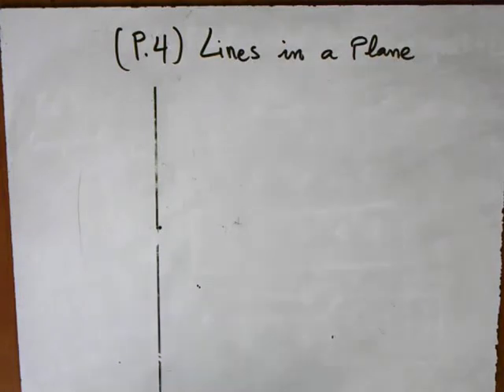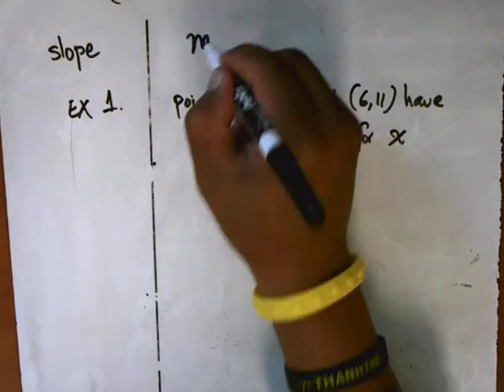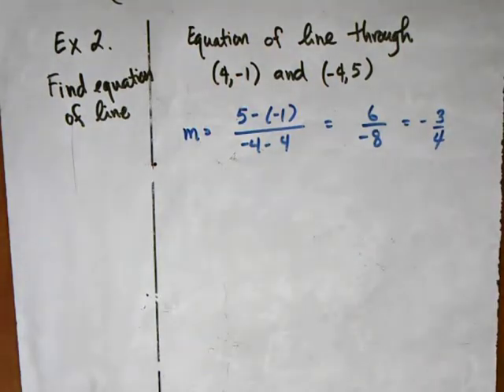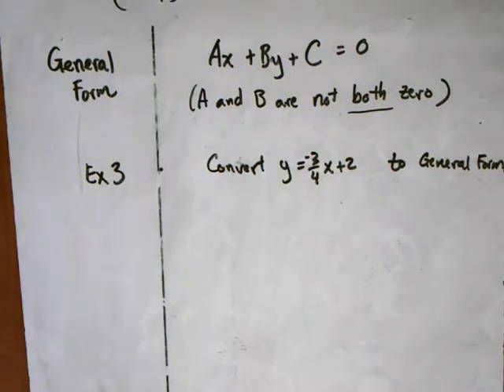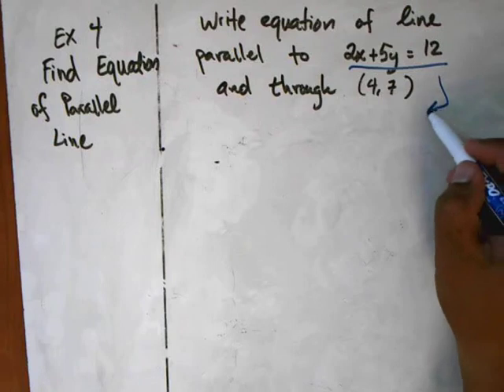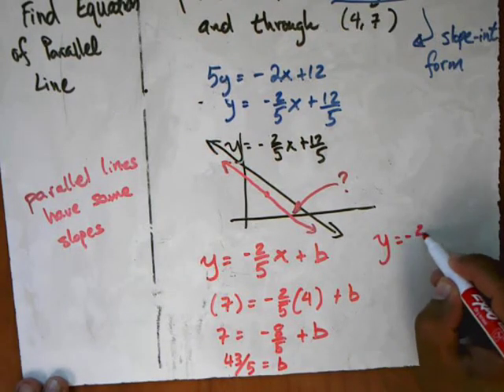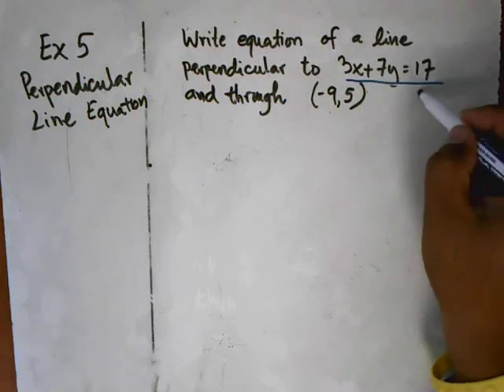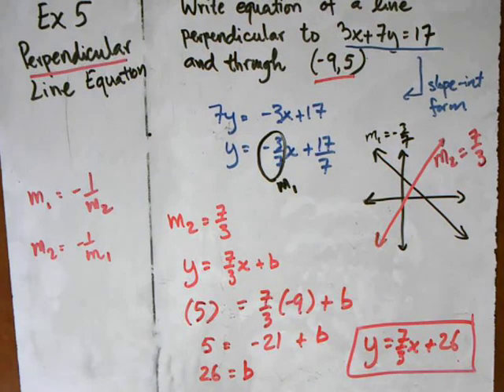P 4 Lines in a Plane 2013 Aug 26 15 31 49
Equations of parallel and perpendicular lines.  Lines in a plane. more videos at math.nghiemnguyen.com